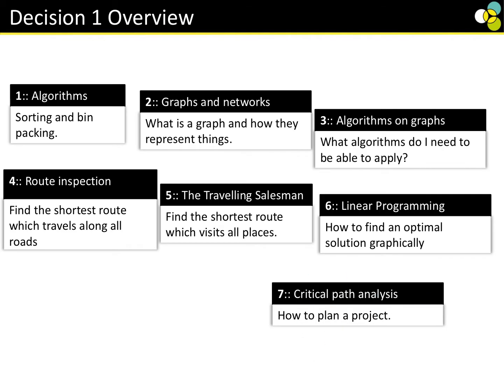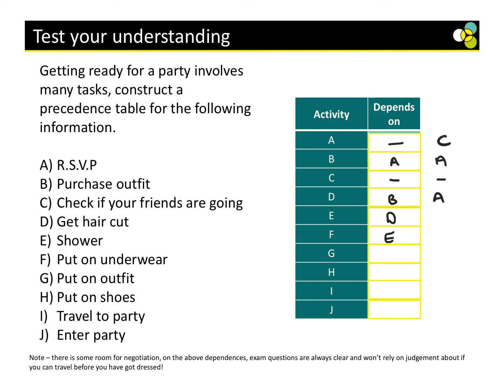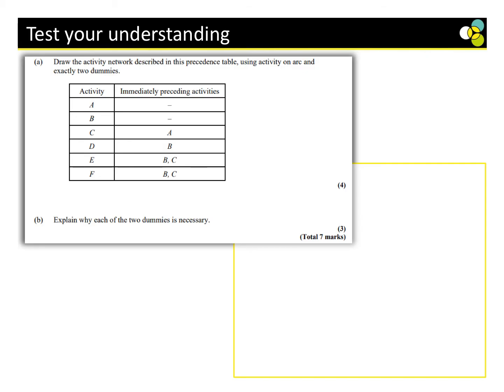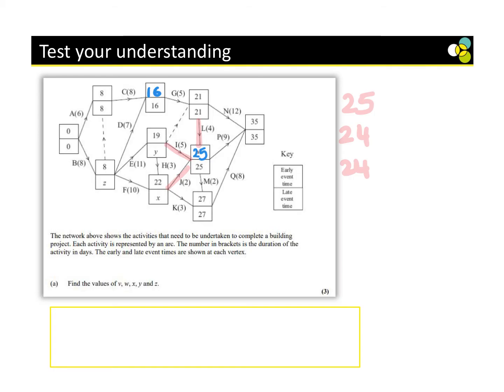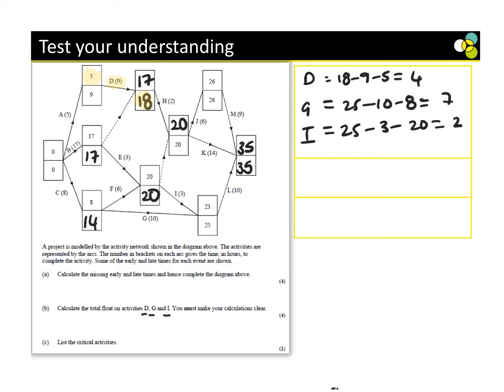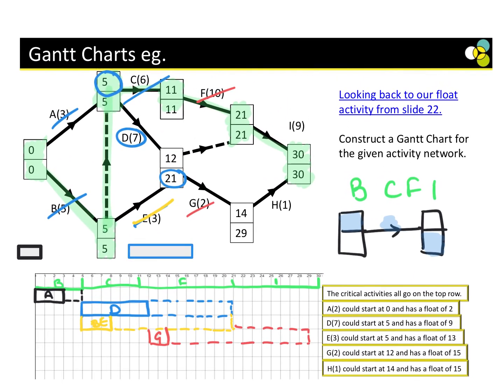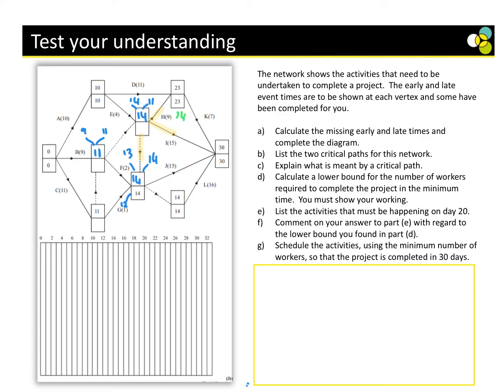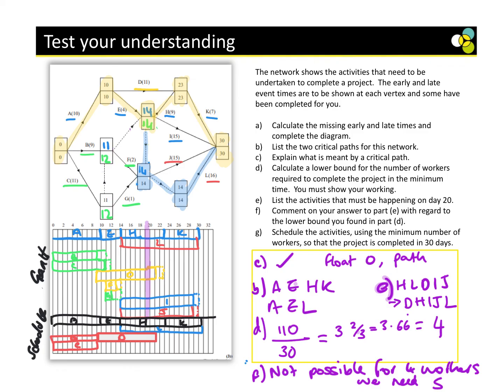A-Level Mathematics Decision 1 Chapter 7 Critical Path Analysis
WDM11/01 International A level Mathematics Decision 1
8FM0/27 Further Mathematics Decision Mathematics 1 International Alevel Mathematics Decision Maths 1 Chapter 7 Critical Path Analysis walkthrough.
Covering precedence tables, activity networks, critical activities, gantt charts, scheduling and lower bounds